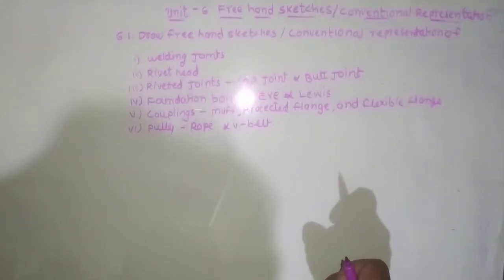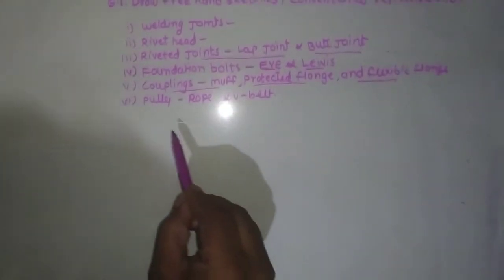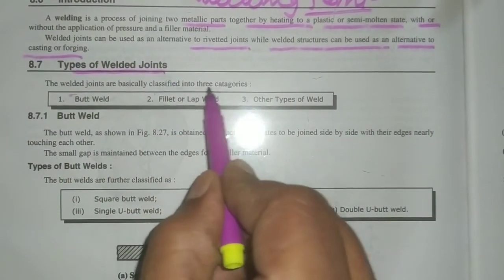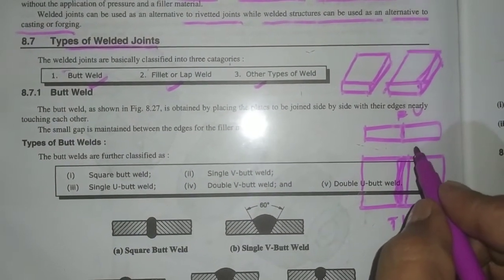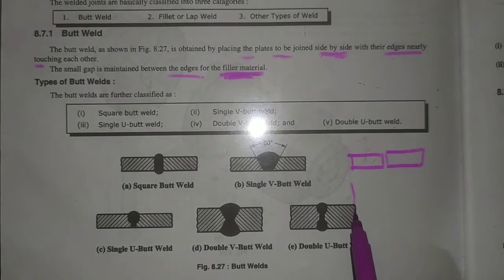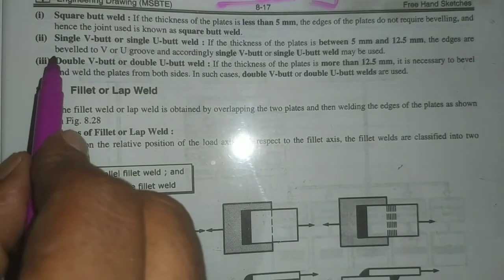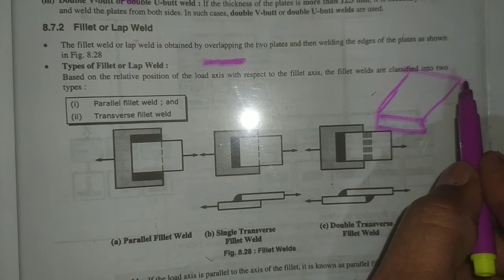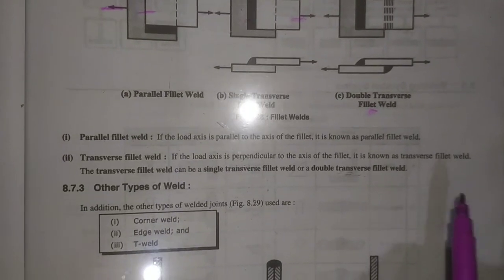Engineering Drawing | ME2I | Unit 6 Free Hand Sketches and Conventional Representation | Lect. 6.1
To study the Welding Joints.